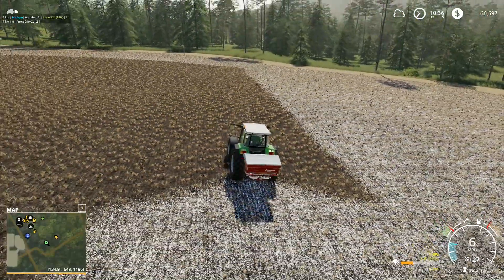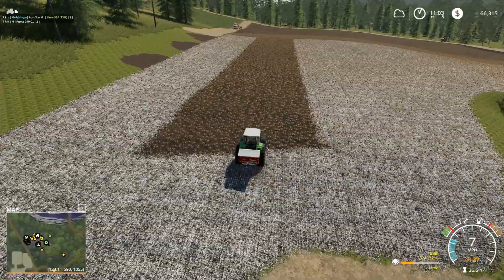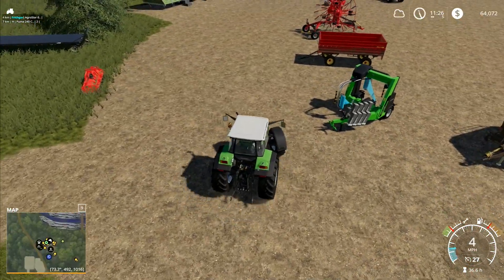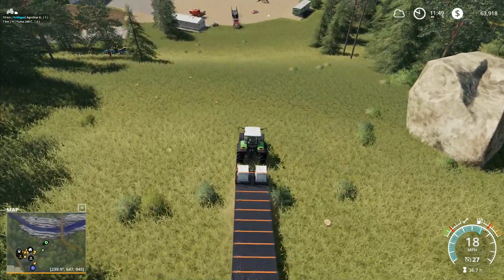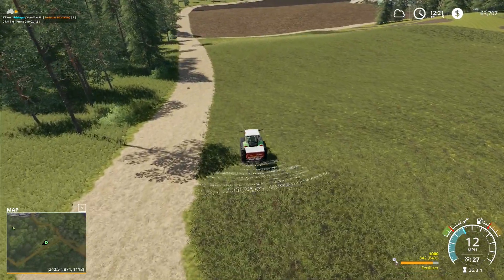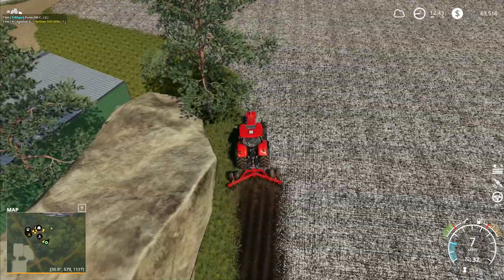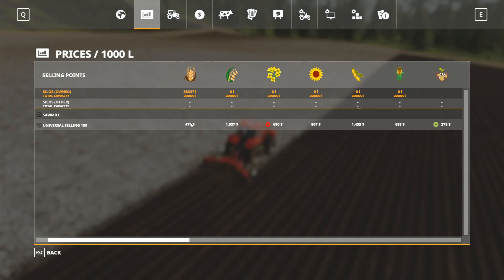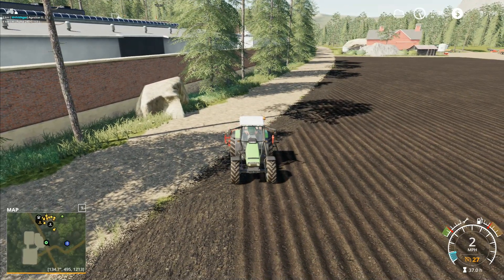Let's Play FS19, Boulder Canyon Super Hardcore #120: Ploughing The Arable Field!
The arable field needs to be ploughed up to allow for a better yield than we're getting right now, so the Case is being set to work with our plough while we do a few other tasks around the farm and finish up spreading all the lime!

1. No leasing
2. No extra loan
3. 5x speed minimum at all times unless we're planting
4. No working past 8pm and before 7am
5. No missions/contracts
6. No mods that make landscaping easier/cheaper
7. Increased loan interest rates to add to the challenge
8. When using autoload we're increase timescale to 30x to simulate how long it would take to load